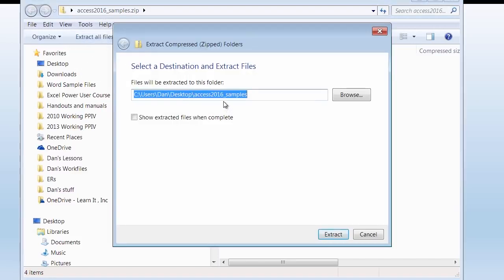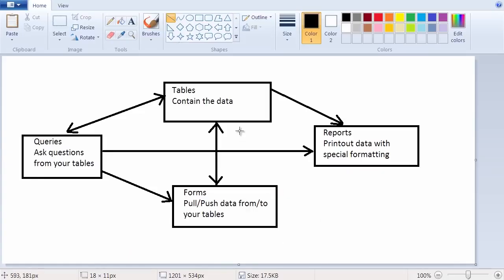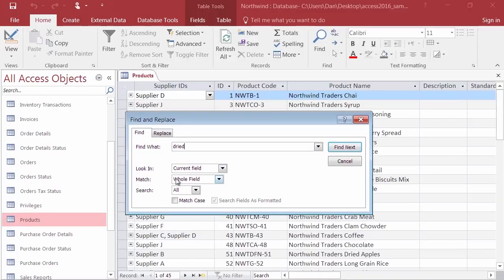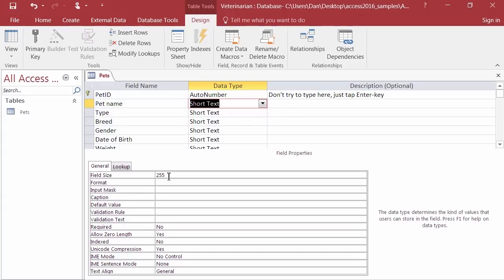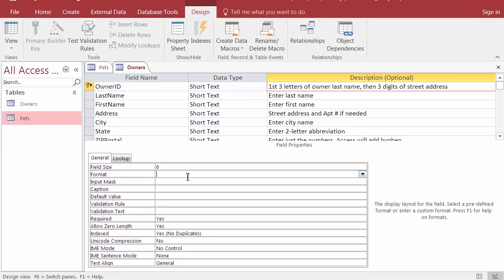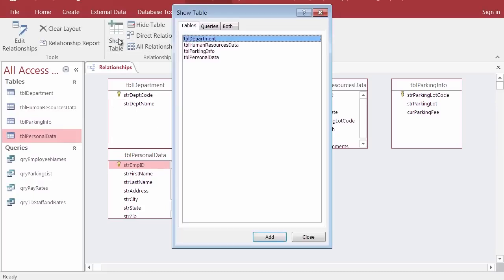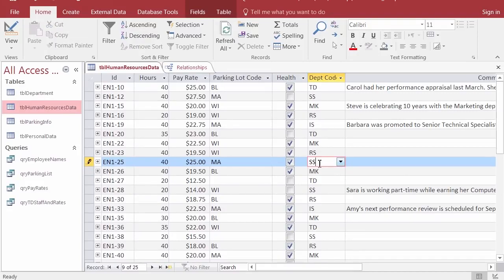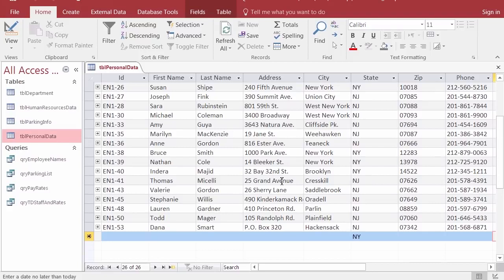MS Access Beginners Tutorial